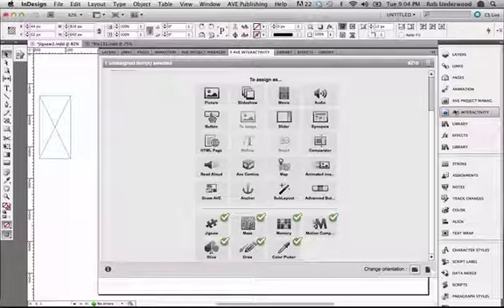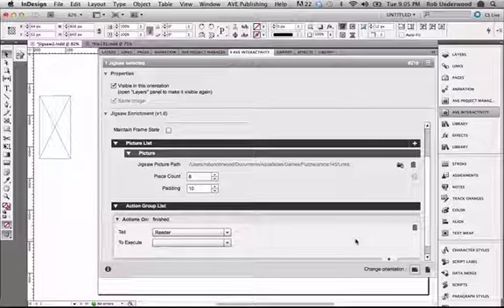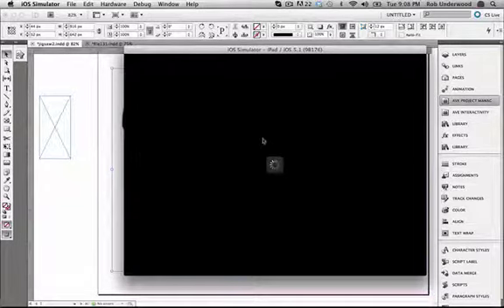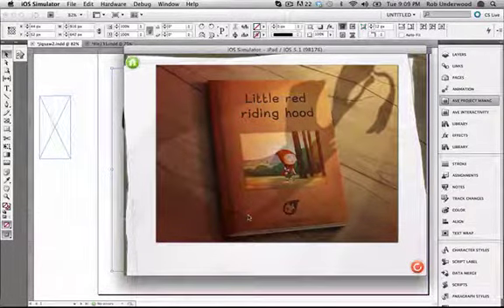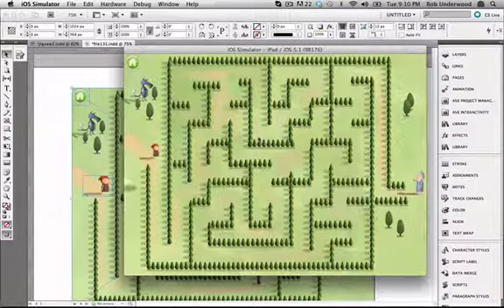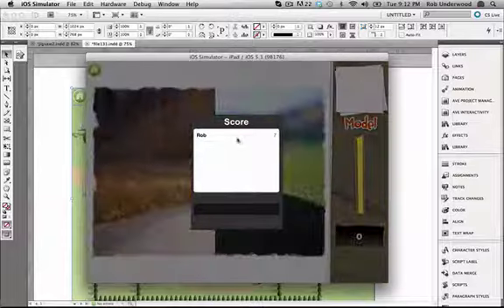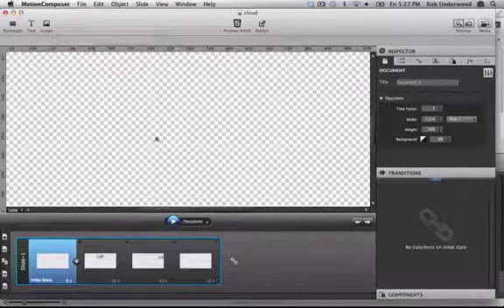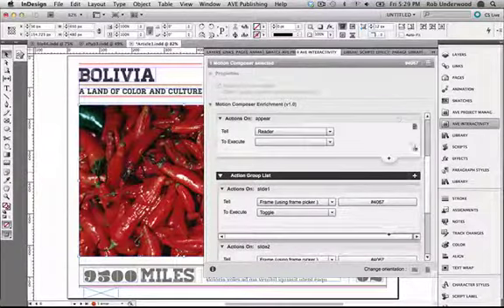AVE Games and Motion Composer 2.0